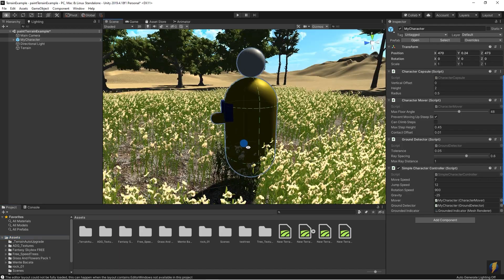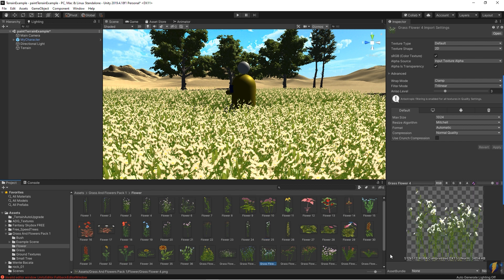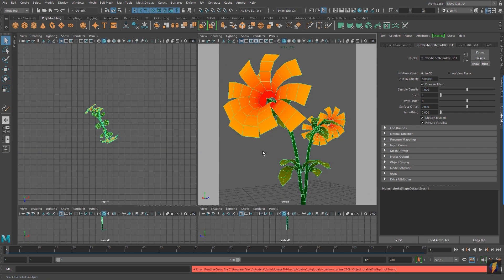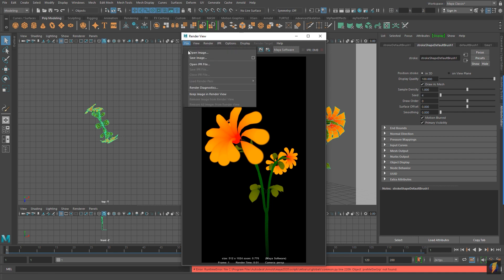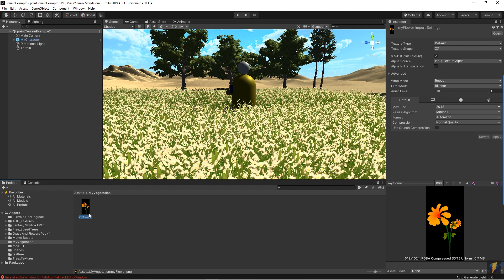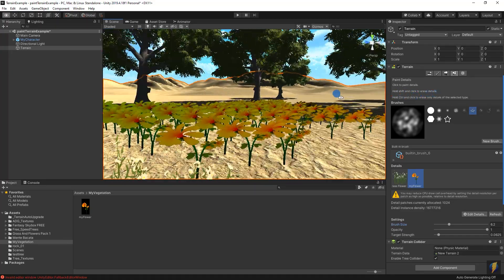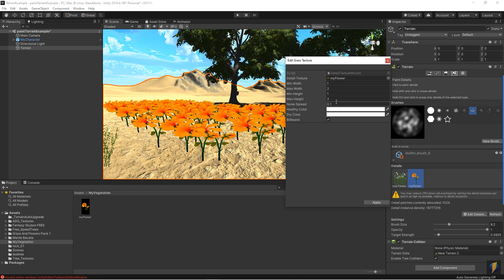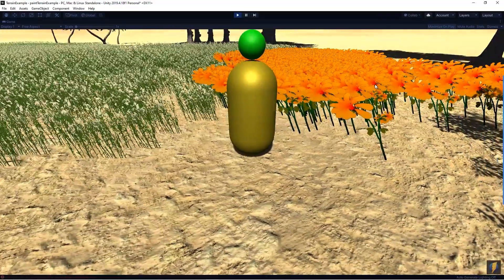Creating Custom Flowers and Grasses for Unity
In this video we will take a look at how we can create some of our own unique plants (grasses and flowers) for Unity using Maya's paint effects.